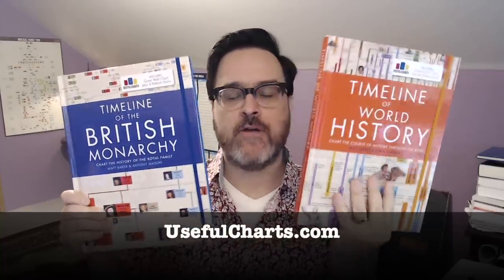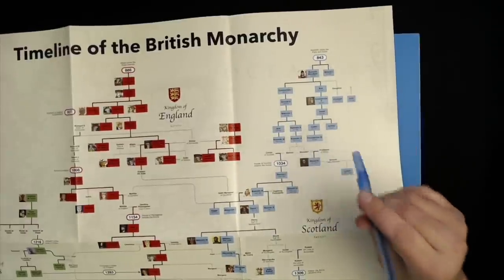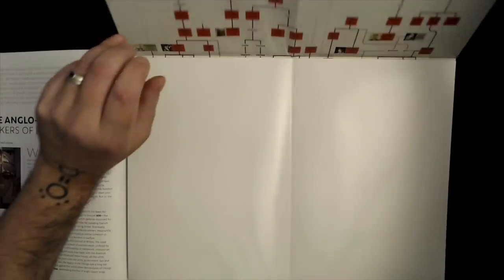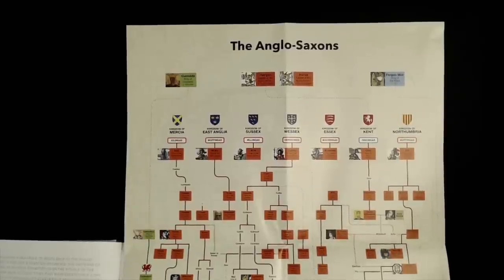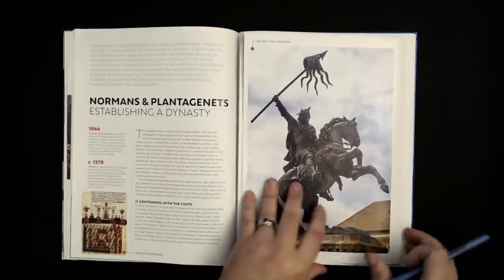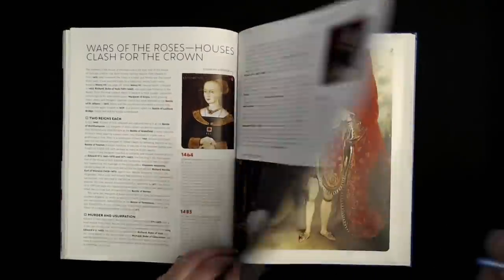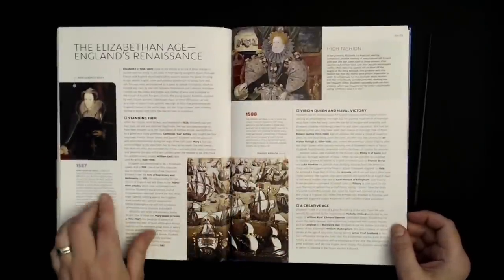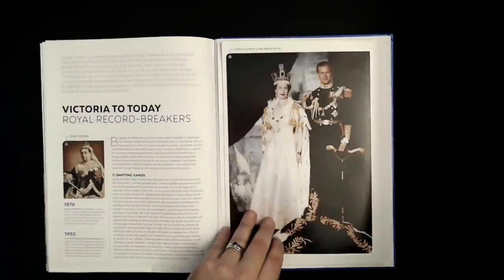Timeline of the British Monarchy (Book Launch)